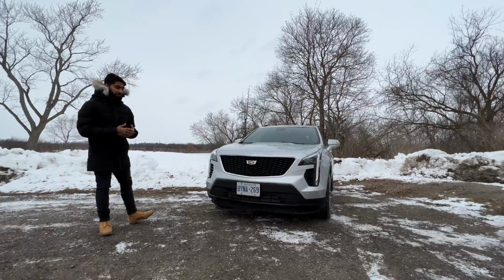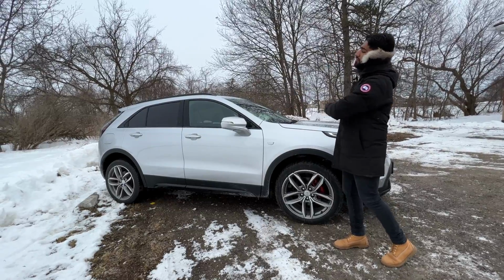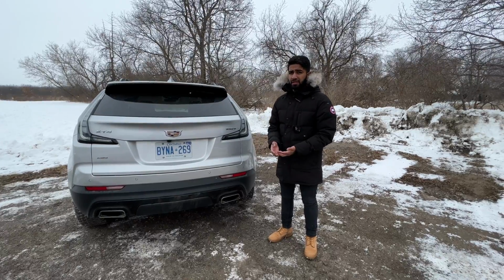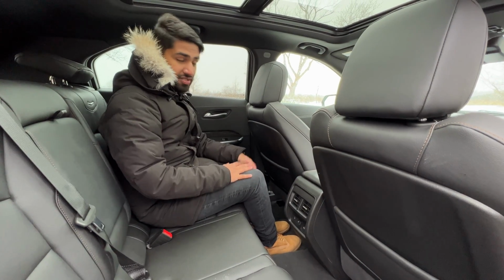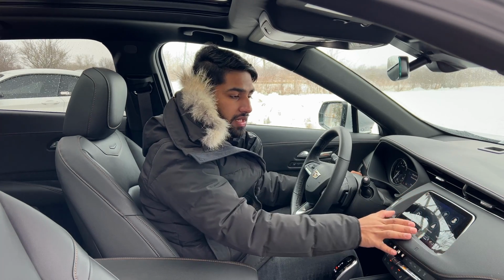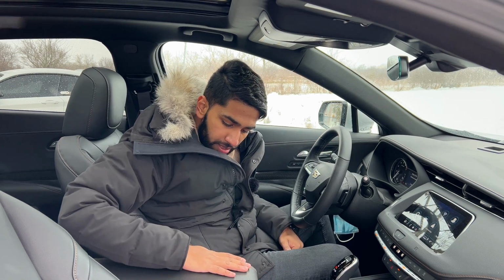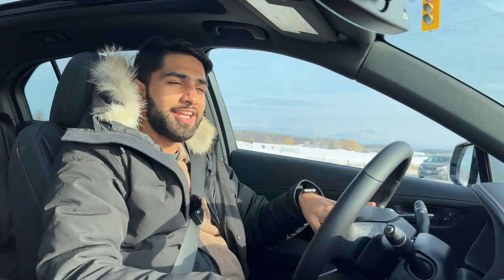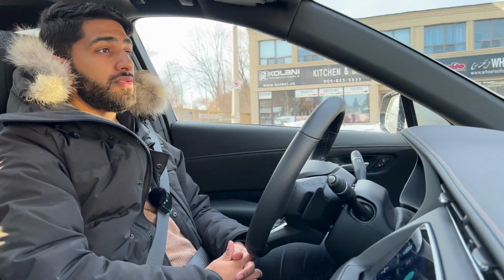CADILLAC XT4 REVIEW, BEST AFFORDABLE SMALL SUV IN CANADA?!?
Welcome back to GoneDrivin', for this weeks video I will be reviewing the 2021 Cadillac XT4 Sport. I go over the exterior, interior, then go for a quick drive.

0:00 Introduction
1:07 Subscribe!
1:50 Where is XT4 in Cadillac?
2:23 Front Exterior
3:25 Engine Breakdown
3:45 Exhaust Check
4:02 Side Exterior
6:41 Rear Exterior
8:41 Trunk
9:16 Rear Seats (Interior)
10:27 Front Seats (Interior)
17:02 Driving the XT4!
17:40 Flooring it
18:13 Safety Features
19:01 Overall Comfort
19:33 My biggest complaint
21:32 Final Thoughts